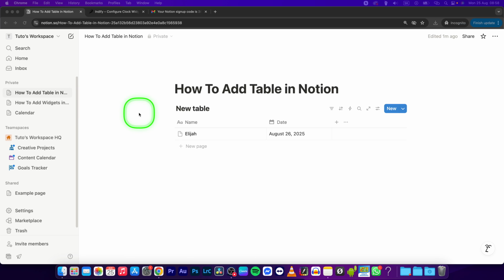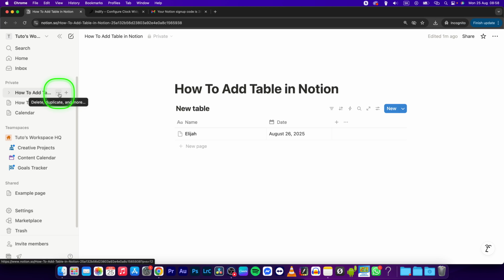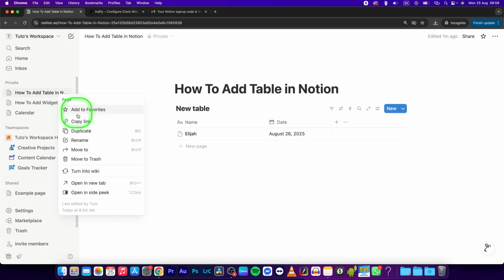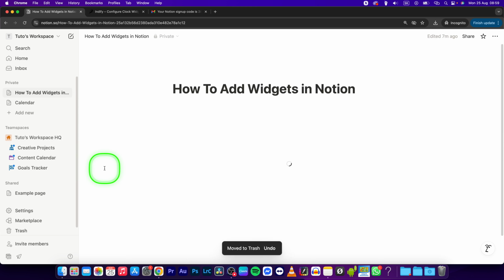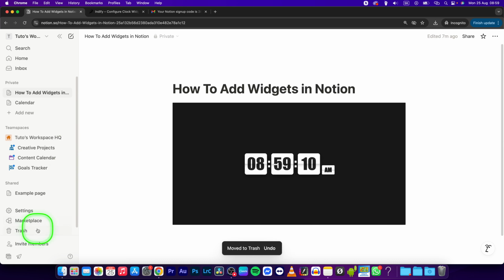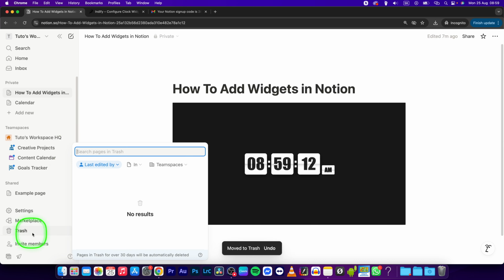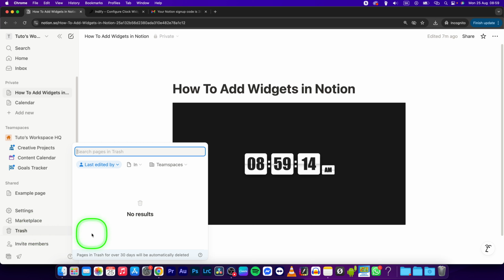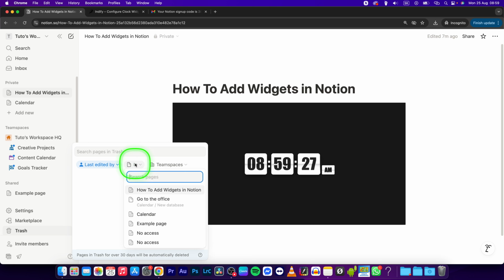How To Archive in Notion | Store old notes | Notion Tutorial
Notion archive tutorial
How to archive in Notion
Notion archive page guide
Store old notes step-by-step in Notion
Notion archive workspace items
Hide old data in Notion
Notion archive block tutorial
Keep workspace clean with archive
Notion page organization with archive
Notion archiving explained